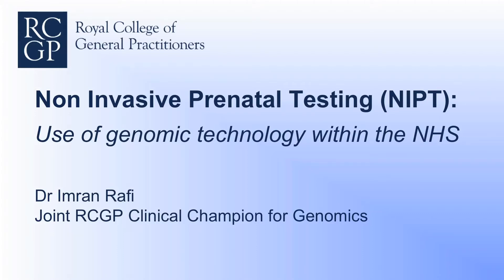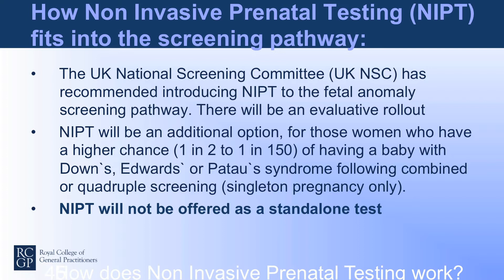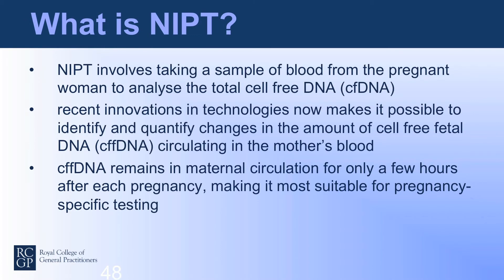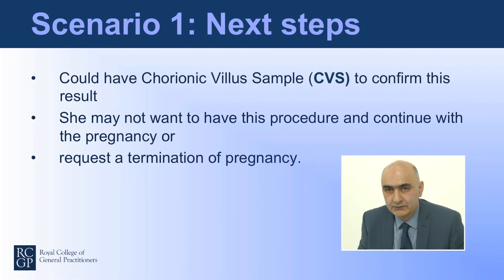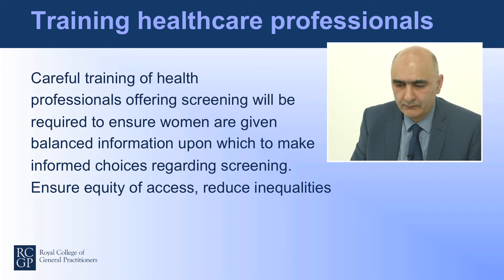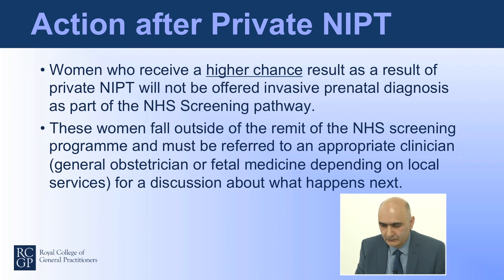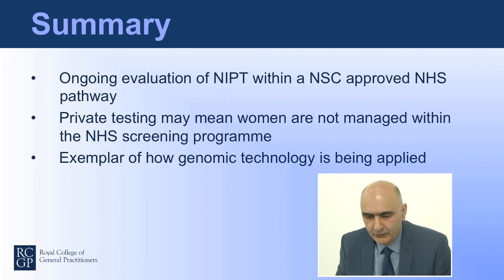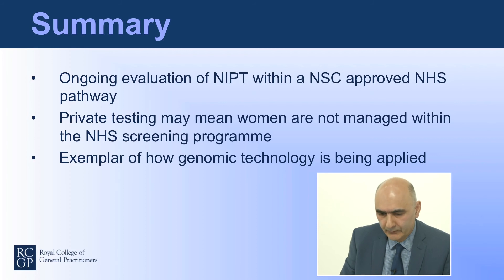RCGP Genomics Webinar Part 3: Non Invasive Prenatal Testing (NIPT)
RCGP Genomics Webinar Part 3: NIPT and DCT